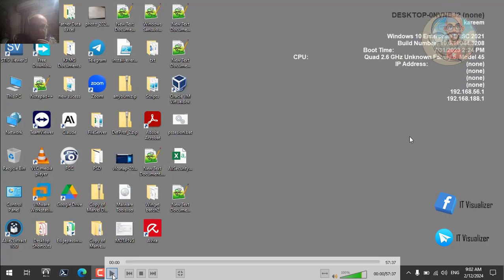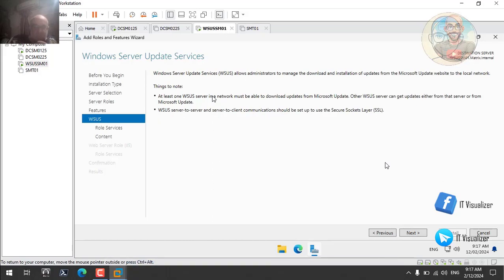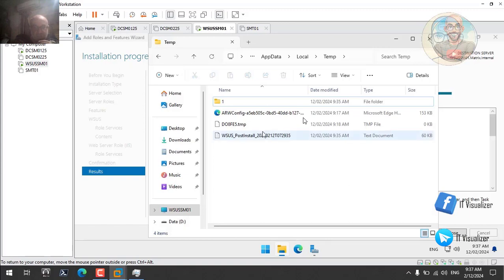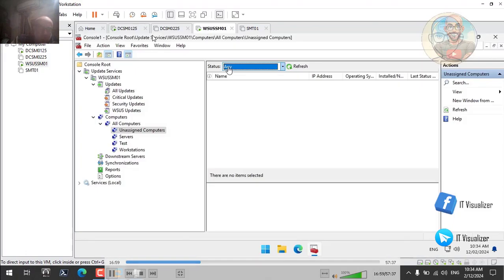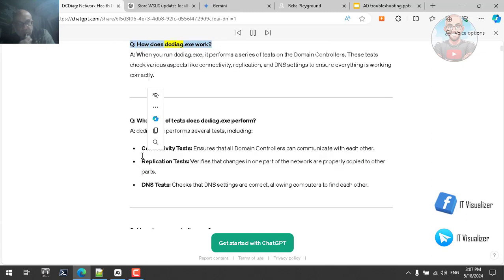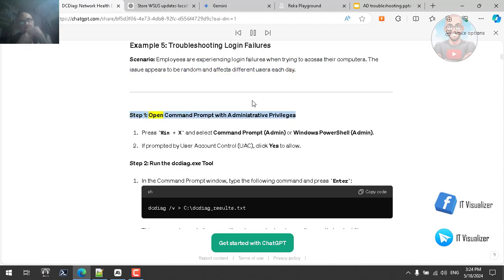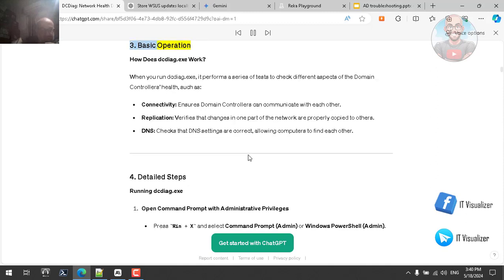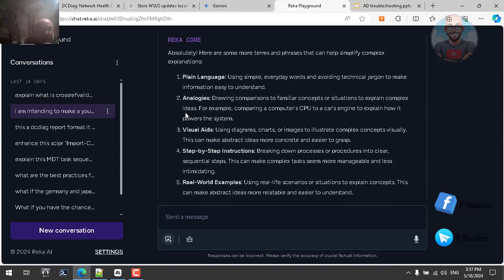14-Install WSUS Server Role and Configure and Introducing DCDIAG Tool and using it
14-Install WSUS Server Role and Configure Part 2 and Introducing DCDIAG Tool and using it